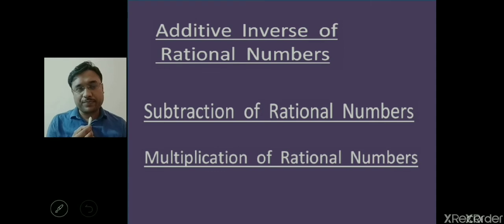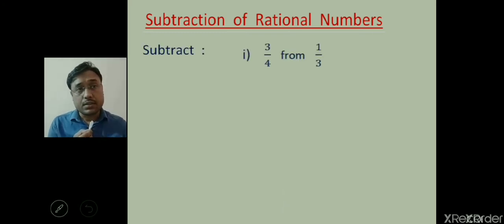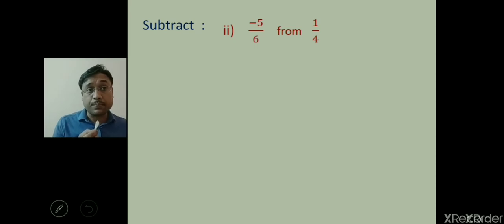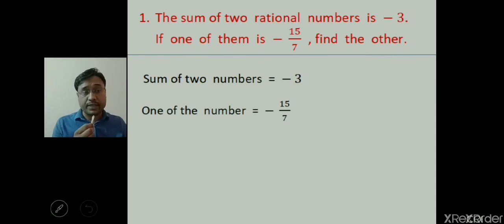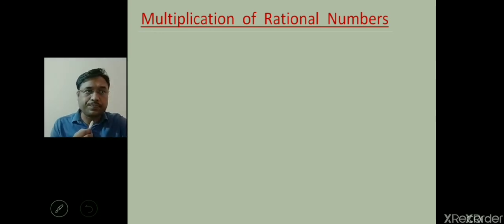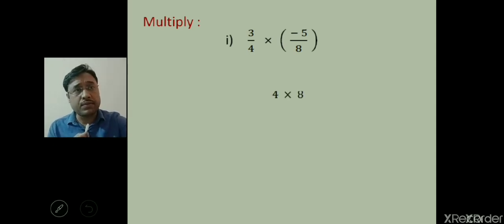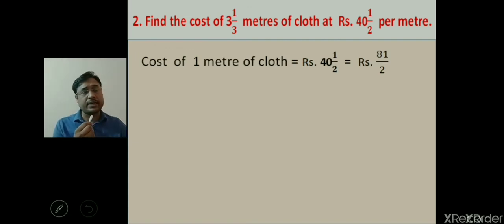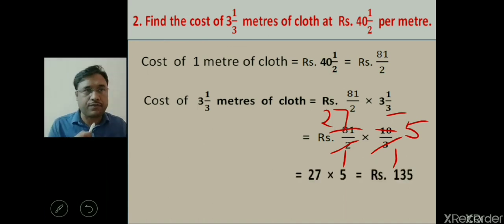Rational Numbers Class 7 & 8 | Additive Inverse, Subtraction & Multiplication | NCERT Maths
Rational Numbers | Class 7 & 8 Mathematics | Easy Explanation with Examples

Welcome to our Mathematics lesson! In this video, we learn three important concepts related to rational numbers: additive inverse, subtraction, and multiplication. Each concept is explained with simple examples and step-by-step calculations to help students build a strong foundation in Mathematics.

Topics covered in this video:

1. Additive Inverse of Rational Numbers**
- What is the additive inverse?
- How to find the additive inverse of a positive or negative rational number.
- Understanding why a number and its additive inverse add up to zero.

2. Subtraction of Rational Numbers**
- Rules for subtracting rational numbers.
- Converting subtraction into addition of the additive inverse.
- Solving examples involving positive and negative fractions.

3. Multiplication of Rational Numbers**
- Multiplying the numerators and denominators.
- Understanding the sign rules for positive and negative rational numbers.
- Simplifying answers to their lowest terms.

Important concepts

Additive inverse of a rational number \(a\) = \(-a\)

Subtraction rule:

\(a-b=a+(-b)\)

Multiplication rule:

\(\frac{a}{b}\times\frac{c}{d}=\frac{ac}{bd}\), where \(b\neq0\) and \(d\neq0\).

This lesson is useful for:
CBSE and NCERT learners
ICSE students studying rational numbers
Students following different State Boards
Students preparing for school examinations and practising mathematics problems

Learn mathematical rules through clear explanations, worked examples, and easy-to-follow steps. Practise regularly to improve accuracy, strengthen your concepts, and solve rational-number questions confidently.

👍 Like this video if it helps you learn.

Learn Mathematics step by step and build confidence with every question!